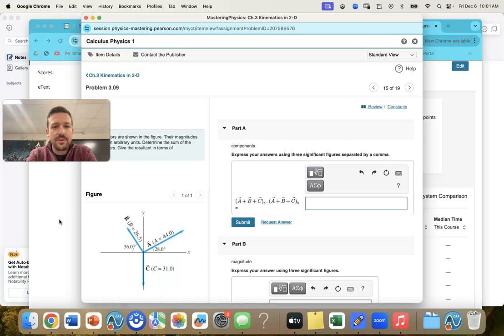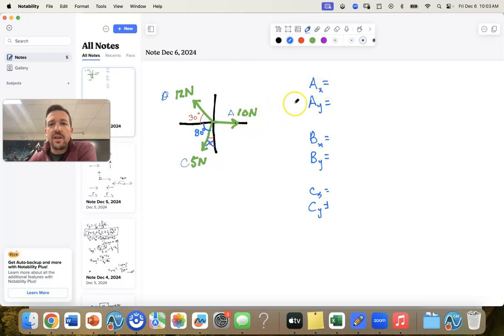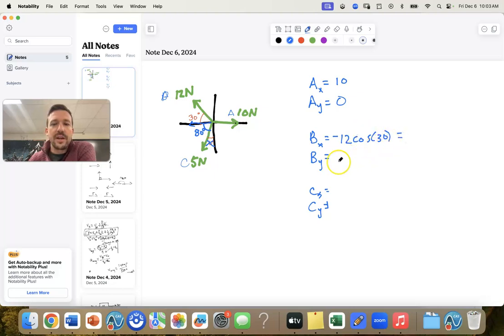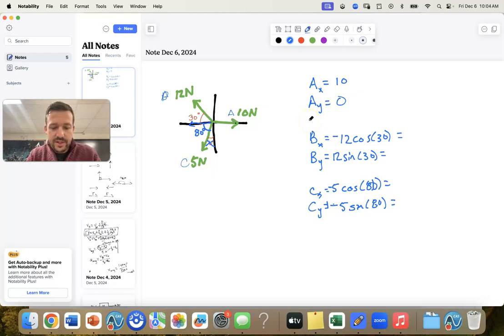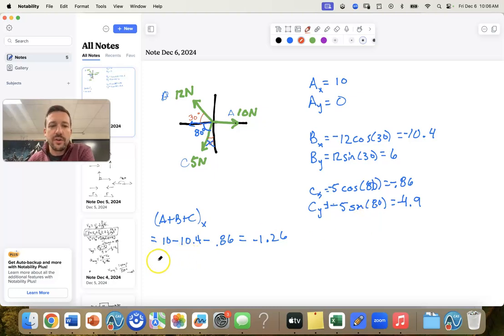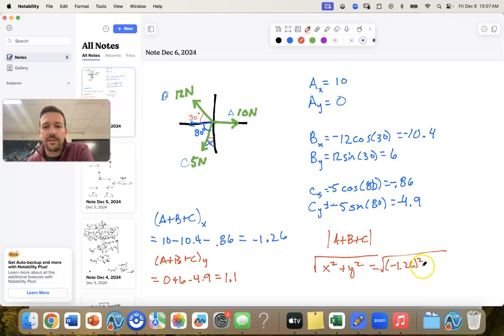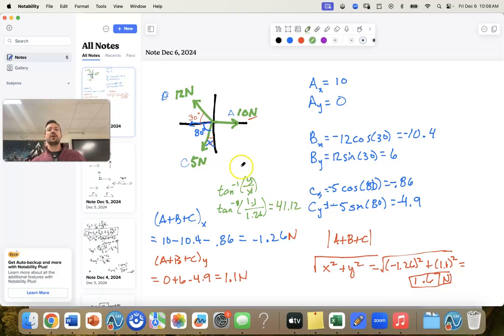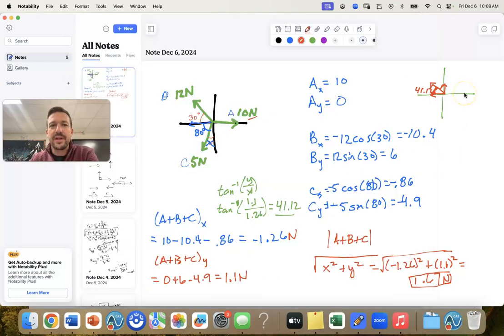Ch.3 Vector Sums